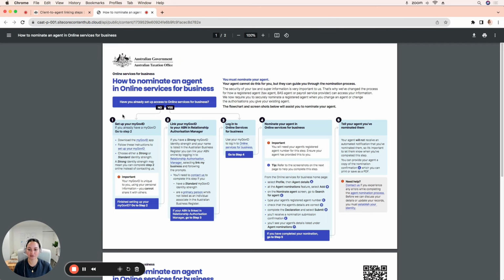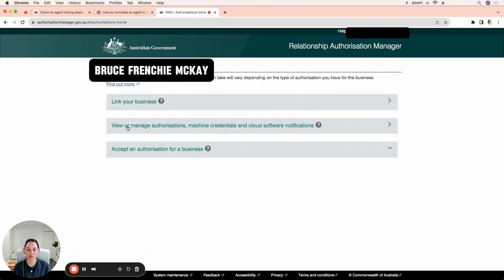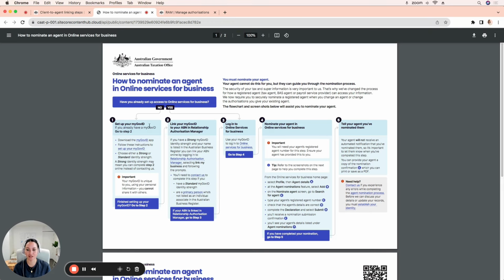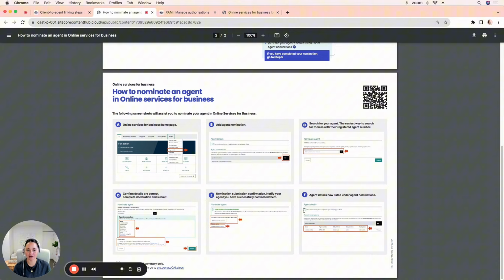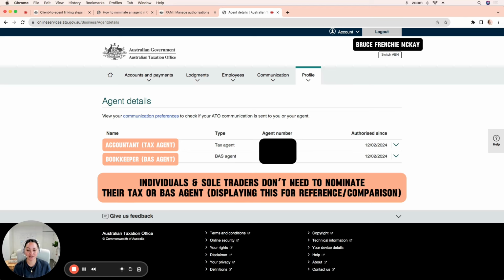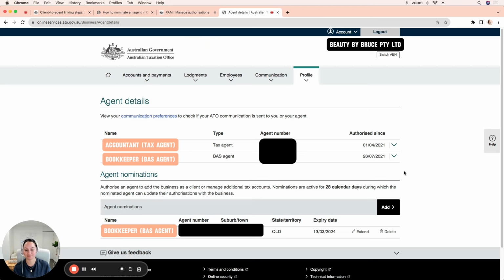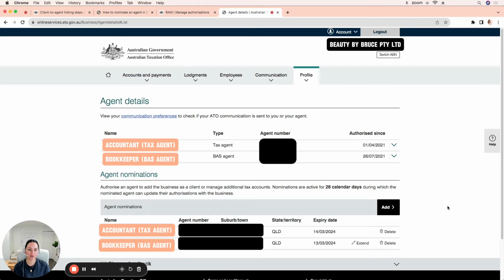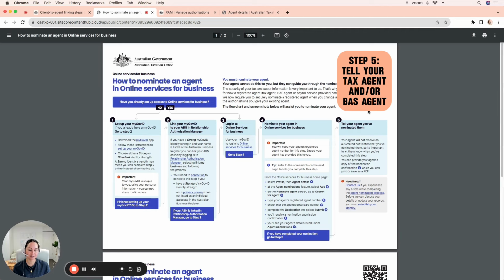ATO Client-To-Agent Linking Steps: How to nominate an agent in online services for business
⏰ Timestamps
00:00 ATO Client-To-Agent Linking Steps
01:03 Step #2 - Linking your MyGov ID to your ABN in Relationship Authorisation Manager
03:29 Step #3 - Login to online services for business
06:20 Note - Nomination not required for individuals or sole traders
07:09 Step #4 - Nominate your tax agent and/or BAS agent
10:05 Step #5 - Tell your tax and/or BAS agent